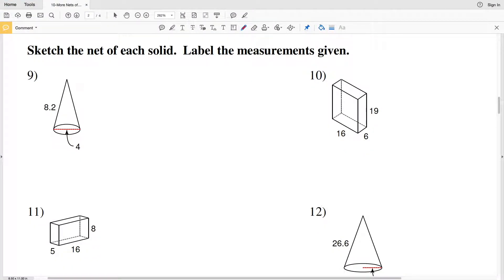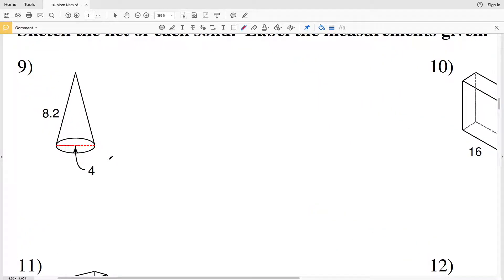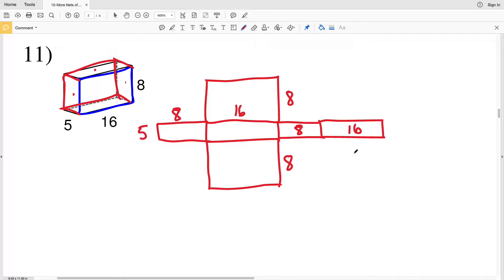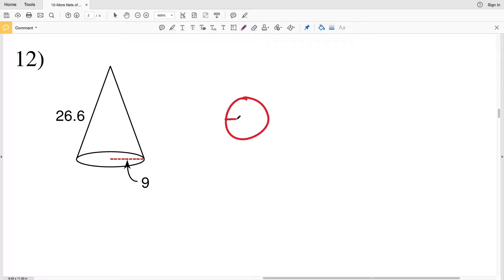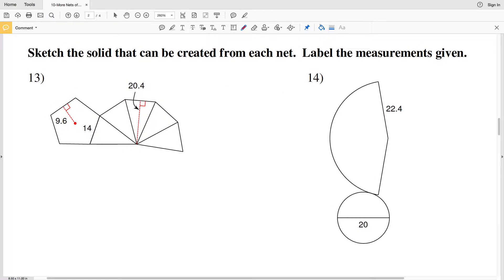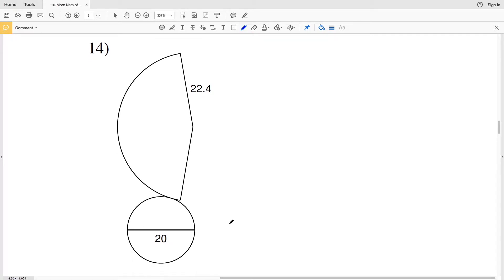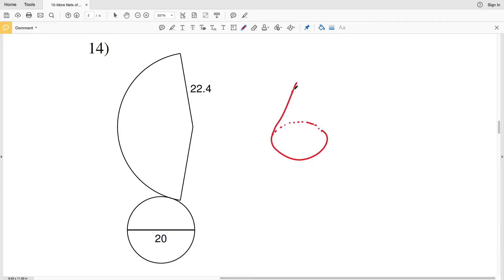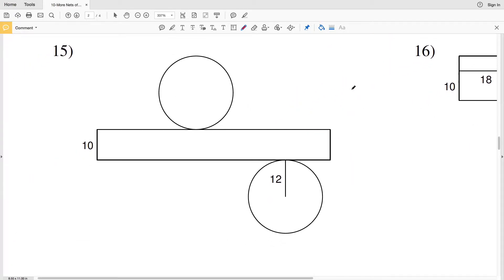KutaSoftware: Geometry- More Nets Of Solids Part 2